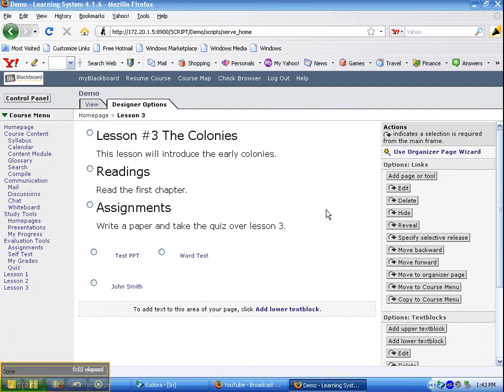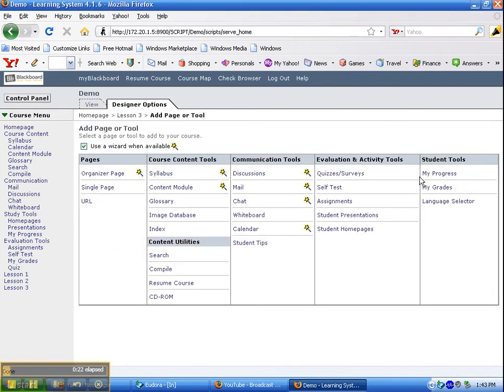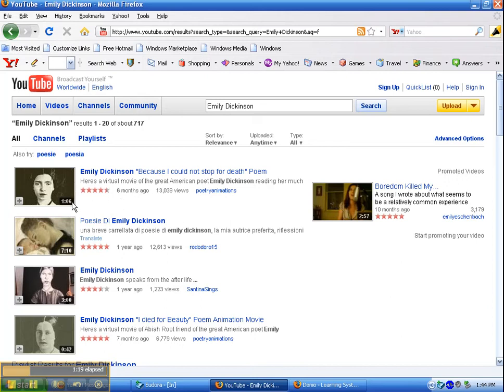Adding YouTube to WebCT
This is a brief guide to adding You Tube to WebCT.